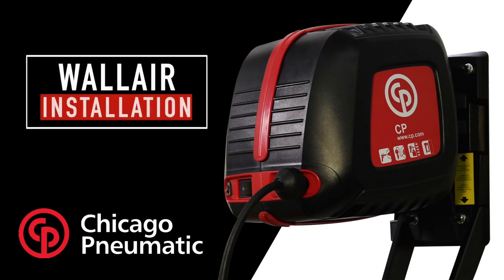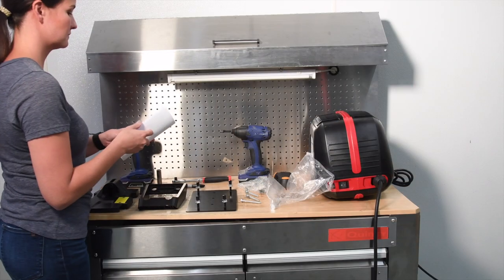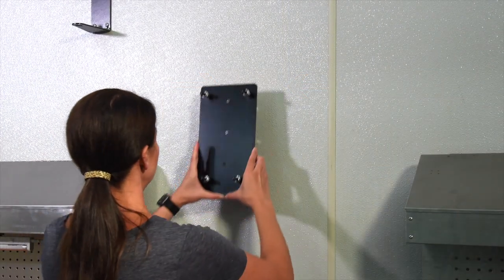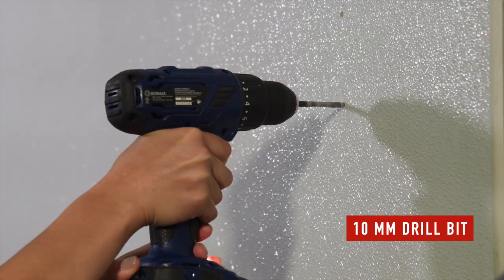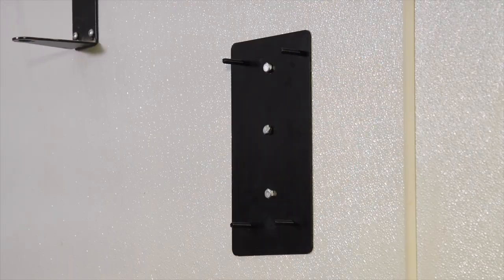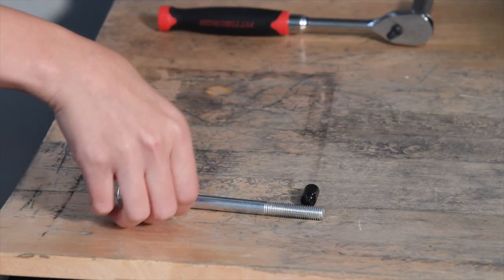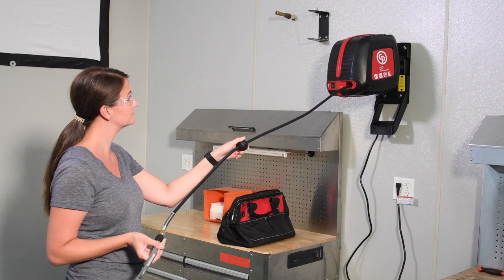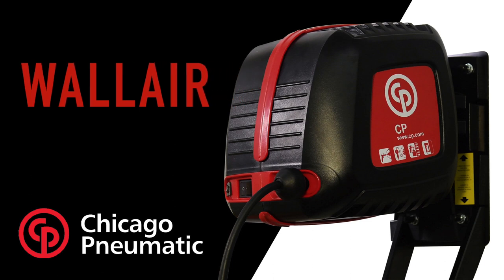Chicago Pneumatic WallAir Installation Guide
Make sure you know how to set up your CP WallAir to achieve the results you need in no time.